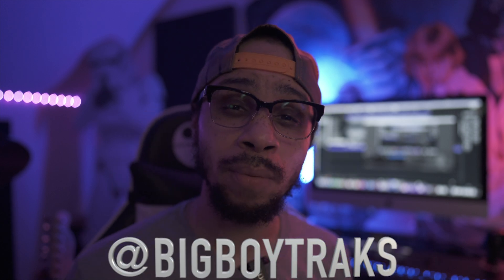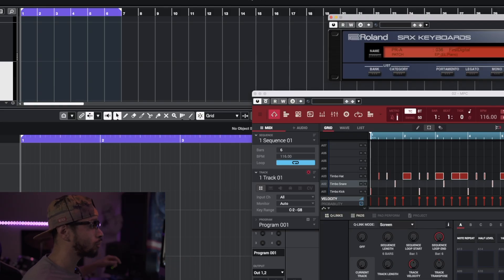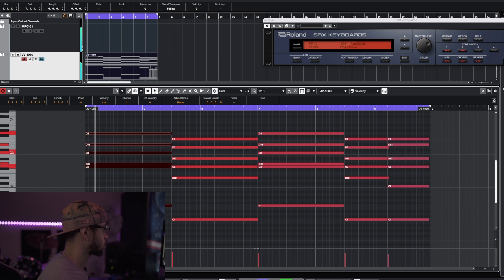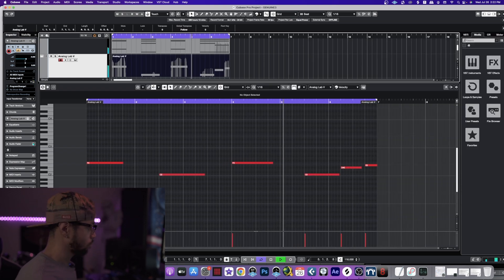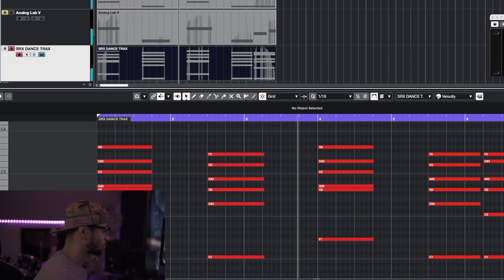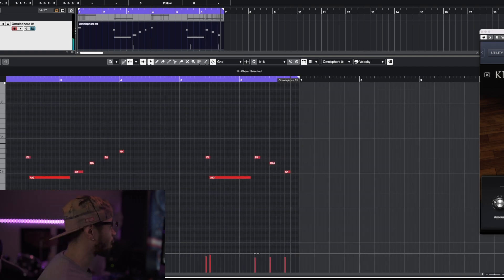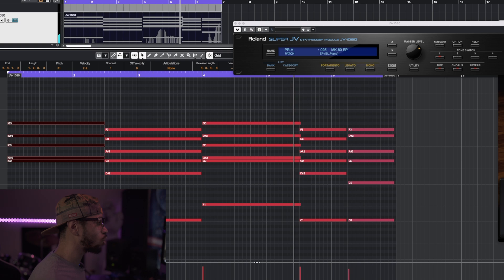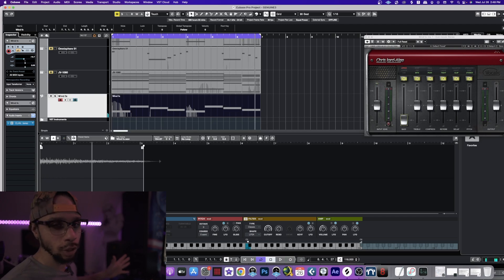HOW TO MAKE A TIMBALAND 90s R&B BEAT FOR AALIYAH/GINUWINE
Welcome back to the channel Producer Life Family!!!  Come watch me as I cook up that Legendary sound of Timbaland from the 90s.  Today I will be cooking up 90s Timbaland R&B Beat from scratch.